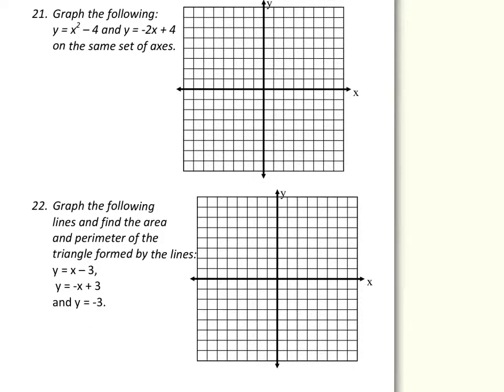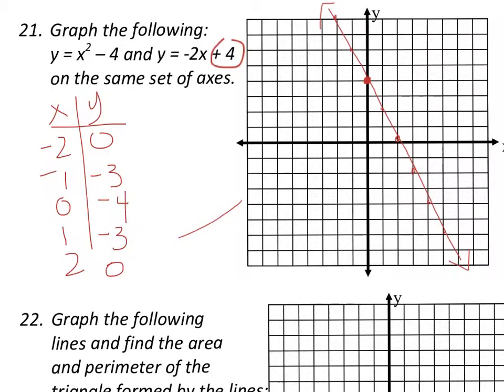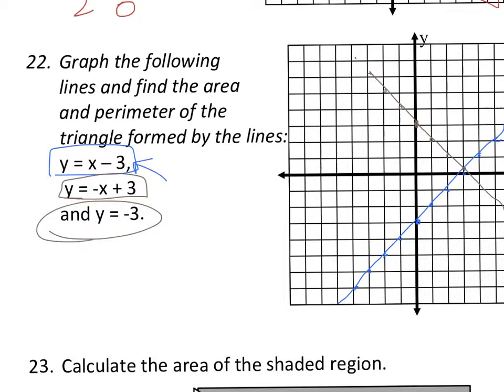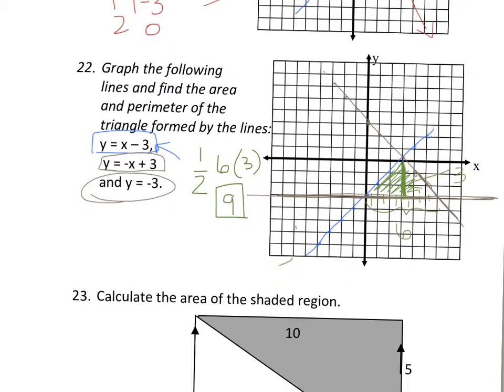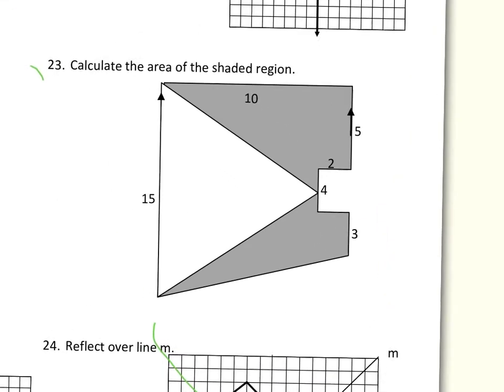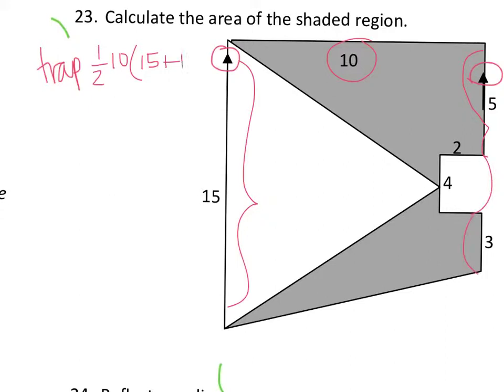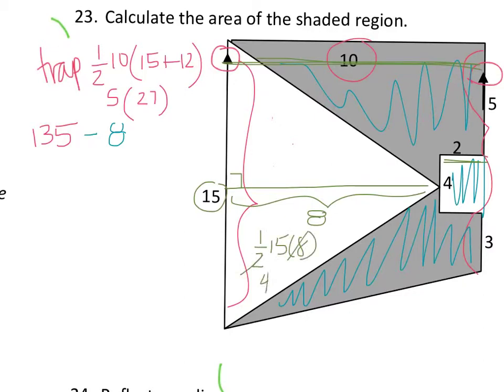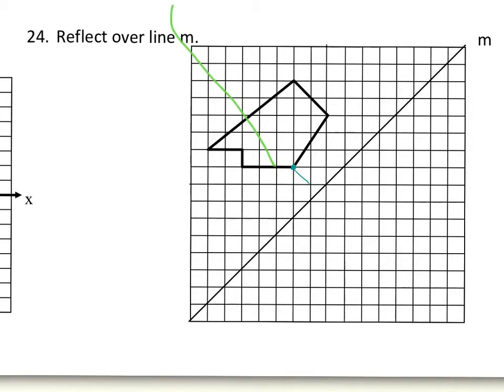Ch 2 review II #21 24